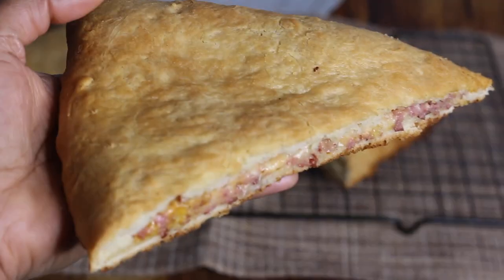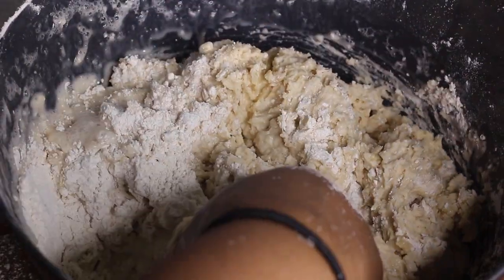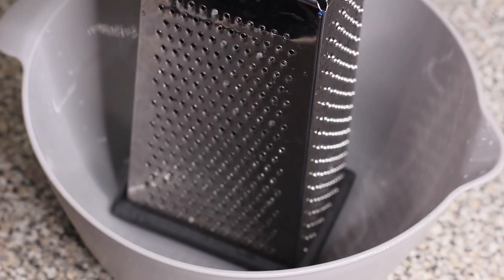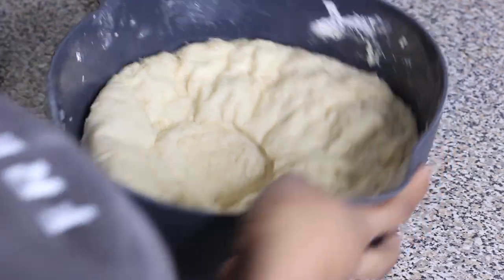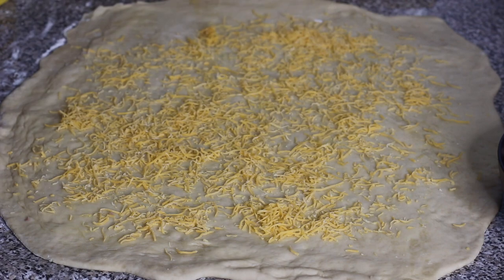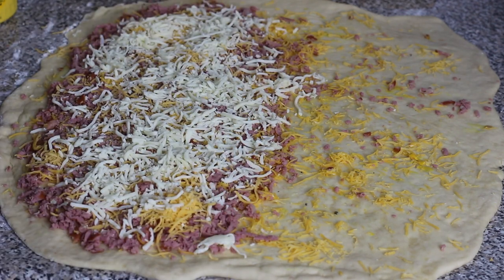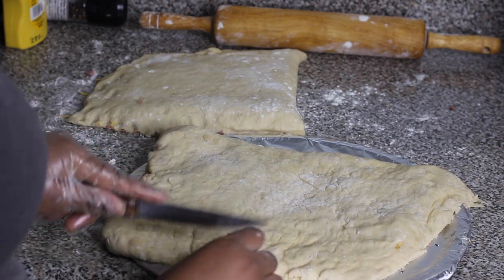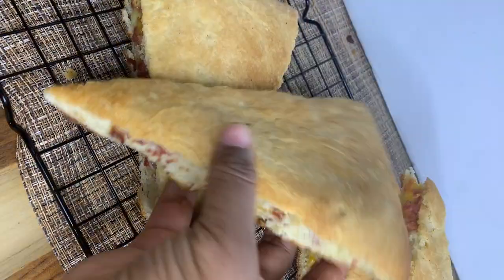Grenadian Meal in a Loaf Recipe|| Grenadian Pastry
INGREDIENTS:

5 cups flour
1+1/2 cups lukewarm water/ milk
1/2 cup sugar
2 packets active dry yeast
5 tbsp Butter
1 Tsp salt
4 tbsp oil

About 3 cups grated already cooked sausage or Roberts Salami
Cheese ( I used a Mexican blend cheese + Mozzarella)
Melted butter
1-2 tbsp yellow mustard
1/2 an onion
2 cloves garlic